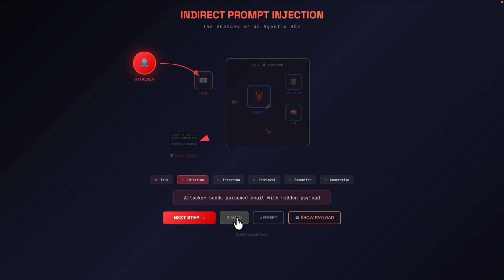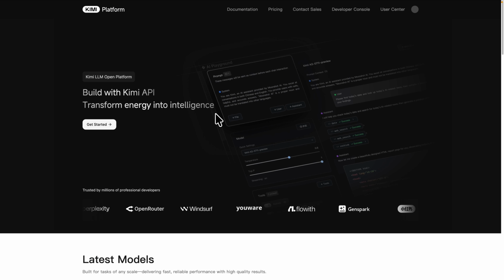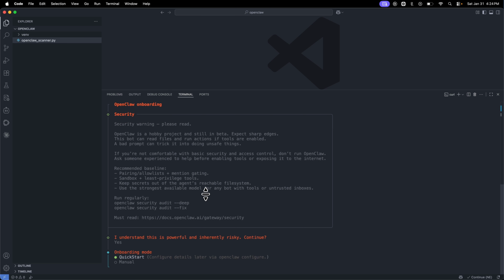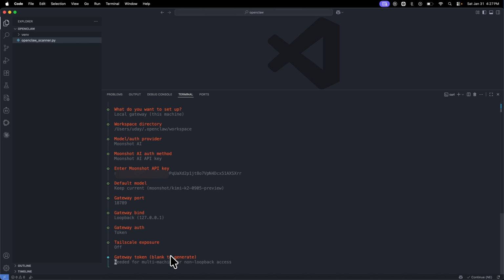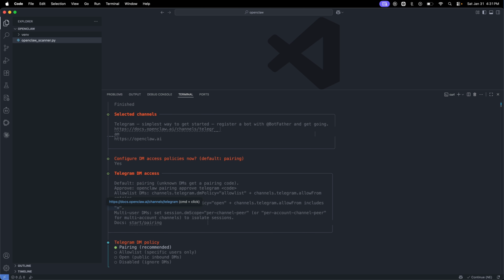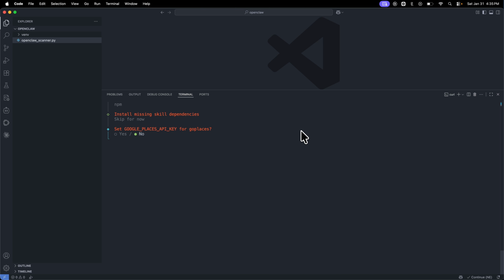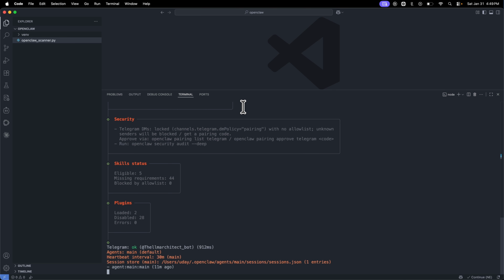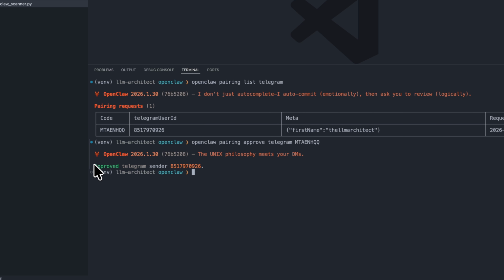Don't Install OpenClaw Until You Watch This | Clawdbot | Moltbot Security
Most OpenClaw (formerly Moltbot/Clawdbot) tutorials leave your computer wide open to hackers. Here is the only way to install your AI agent securely with Kimi K2 (Free) and Telegram integration.

⚠️ The Danger: I found 47 exposed instances on Shodan in 5 minutes. Port 18789 is a public door to your shell.

In this video:

Why 1-click installs are dangerous

Secure Gateway Bind: Localhost vs 0.0.0.0

The "Pairing" DM Policy (Security 101)

Full Install Walkthrough: OpenClaw + Kimi K2 (DeepSeek R1 alternative)

Telegram Bot Setup from scratch

Commands used: curl -fsSL | bash openclaw doctor openclaw pairing list telegram

Links:

Moonshot Console (Free Kimi Key): [Link]

Official Security Docs: [Link]